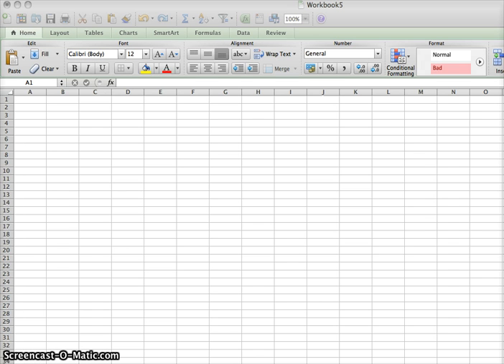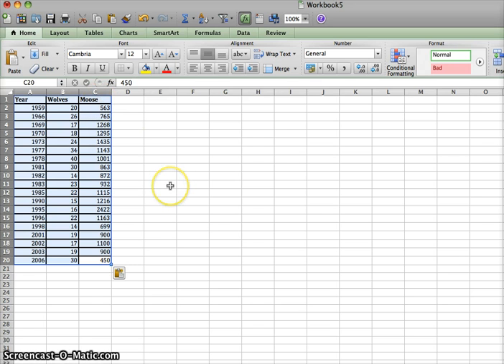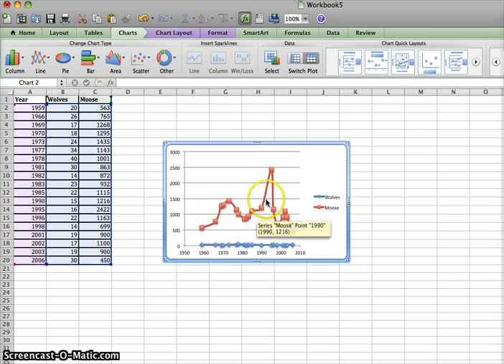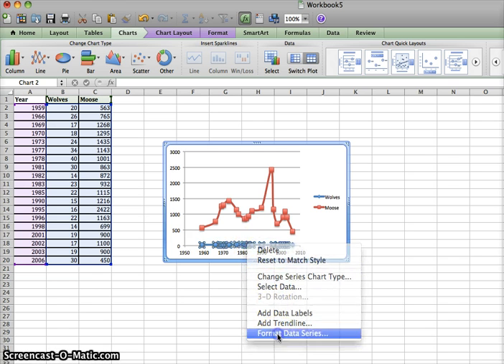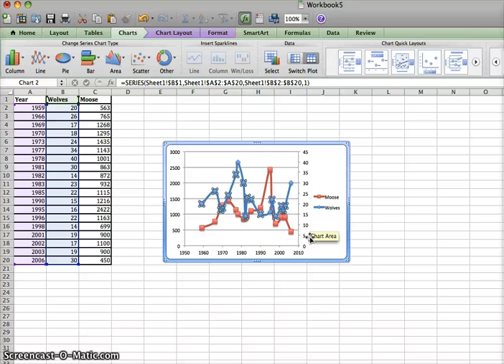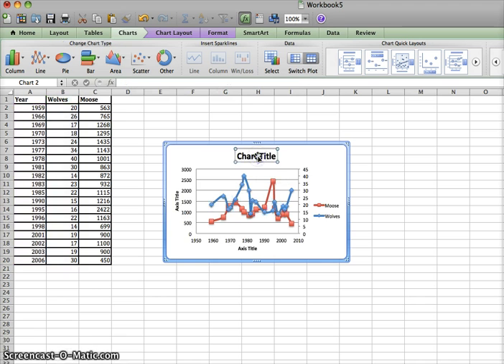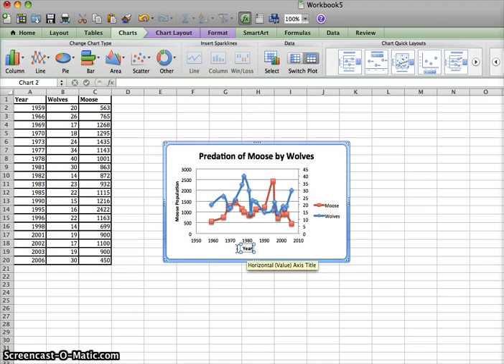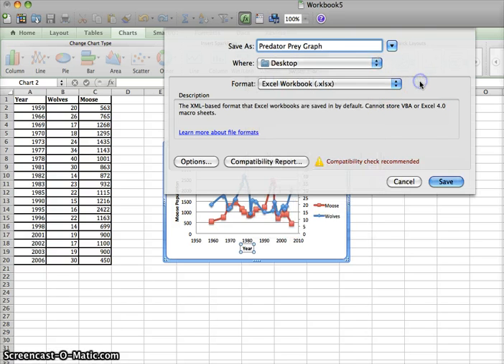How to Make a Predator Prey Graph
How to use Excel to make a graph with two data series.